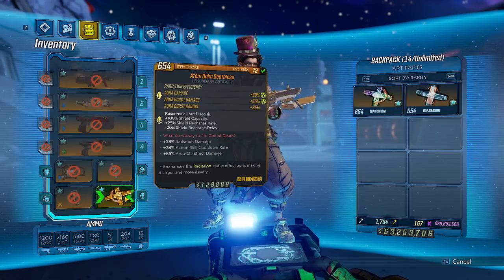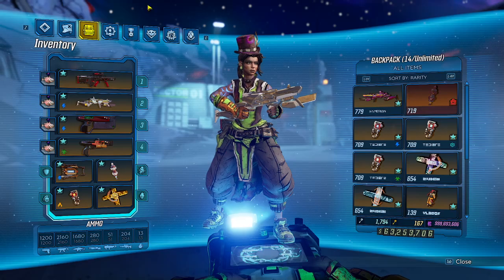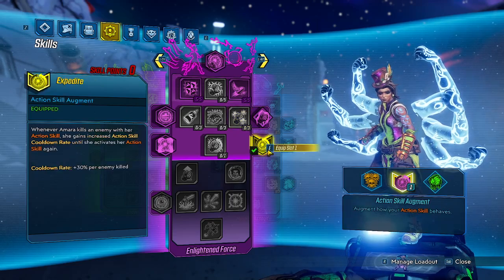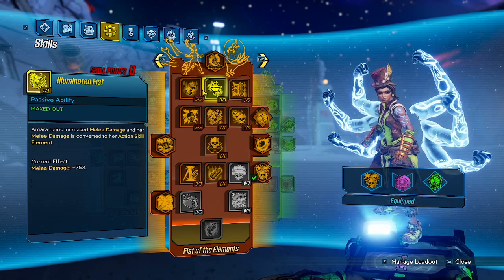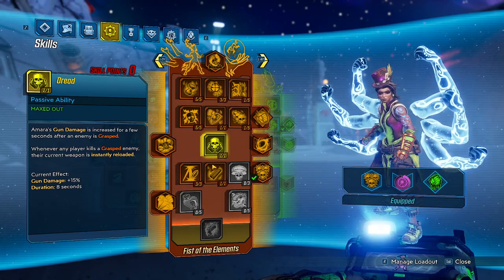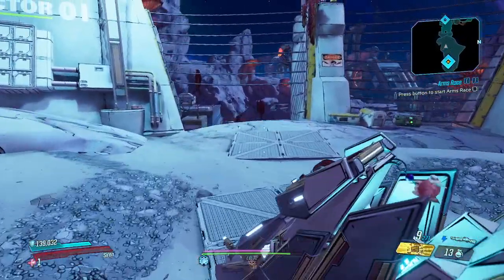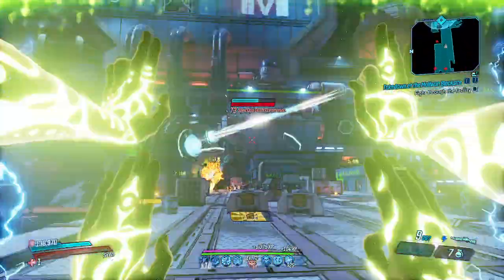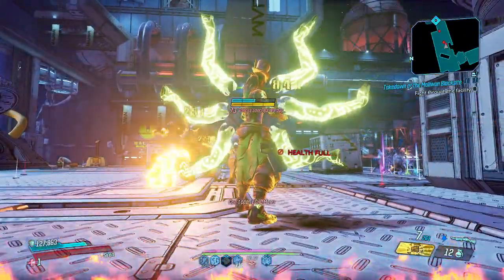Hunter Seeker Amara Build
How did I do that